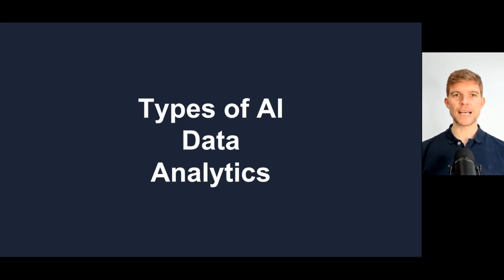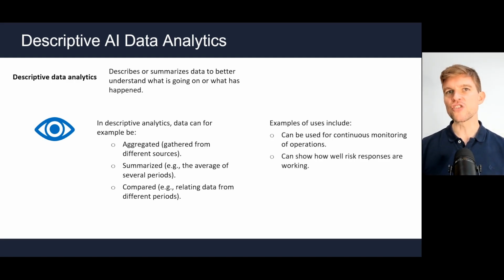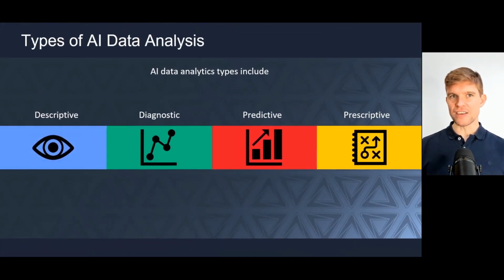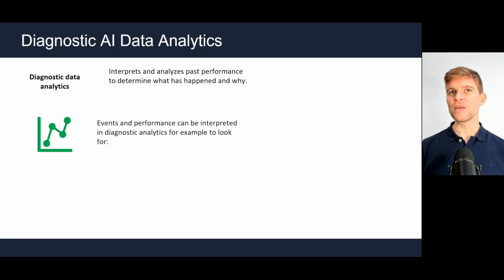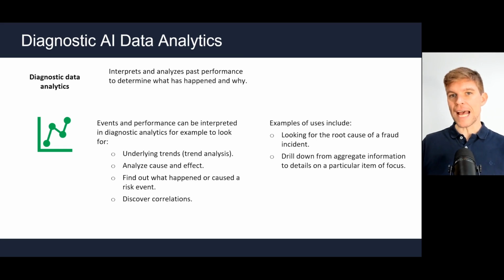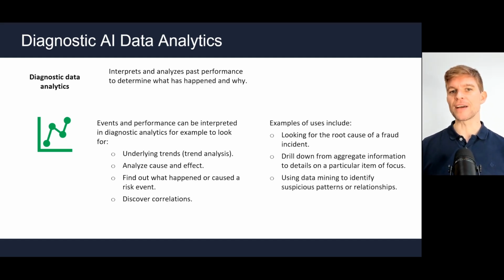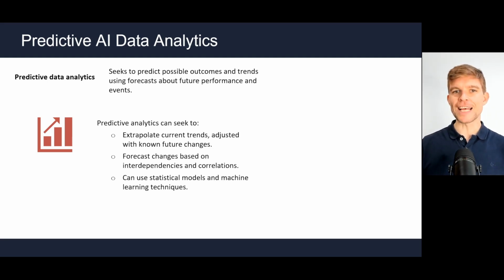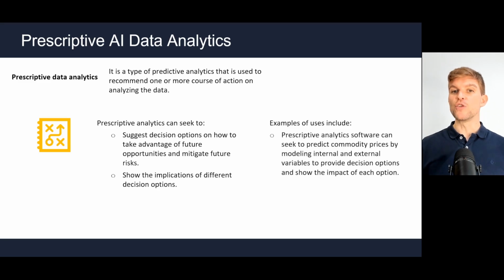Types of AI Data Analysis - AI Management Systems Masterclass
AI-driven data analytics helps organizations understand past trends, predict future outcomes, and optimize decision-making. Descriptive analytics summarizes data to provide insights into what has happened, while diagnostic analytics analyses past trends to determine causes and patterns. Predictive analytics uses historical data to forecast future trends and risks, helping organizations anticipate changes. Prescriptive analytics takes this further by recommending actions based on predictions, allowing businesses to make data-driven decisions. These advanced techniques enhance risk management, forecasting, and strategy by leveraging AI to process large volumes of data efficiently.

AIRiskInstitute.com helps professionals build the skills needed for emerging roles in AI, including AI Manager, AI Ethics Manager, AI Compliance Officer, AI Risk Officer, and AI Data Scientist. Our programs also guide you in launching AI-related businesses and implementing sound AI governance and management frameworks.

For more courses in artificial intelligence, internal audit, risk management, governance, or information security, visit: